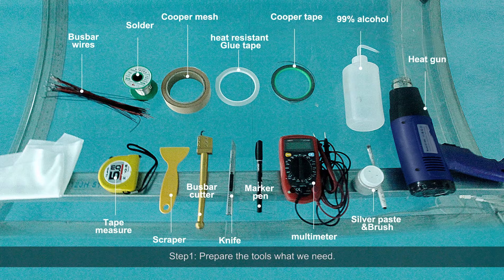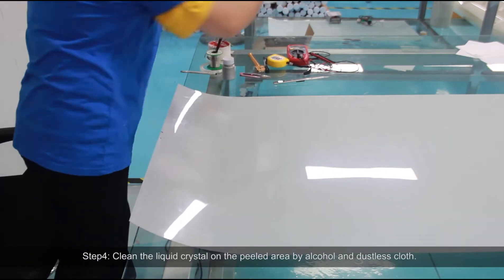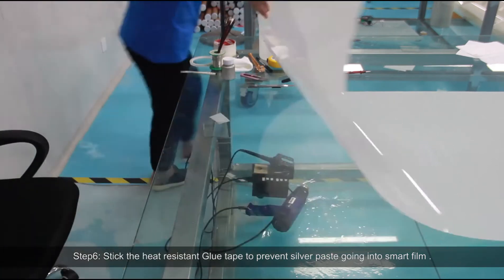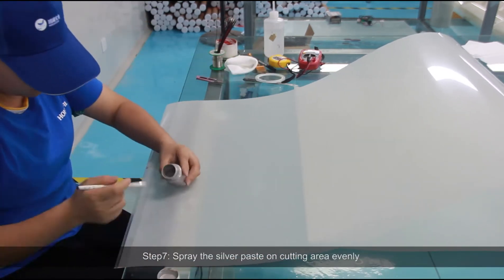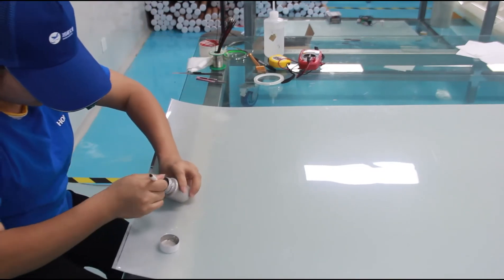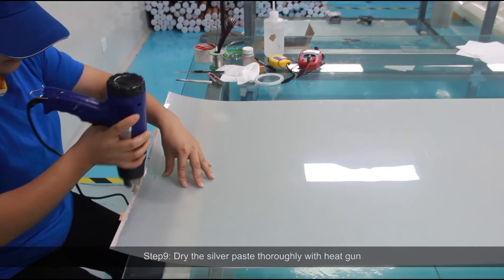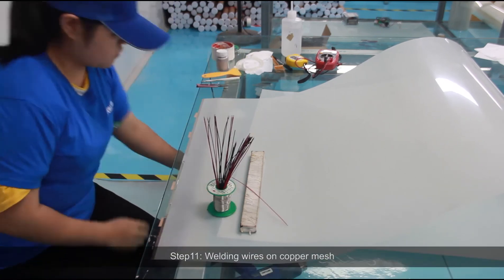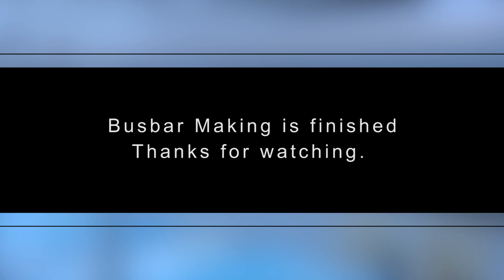Make busbar for PDLC smart film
Let's show how to make busbar on the smart pdlc film